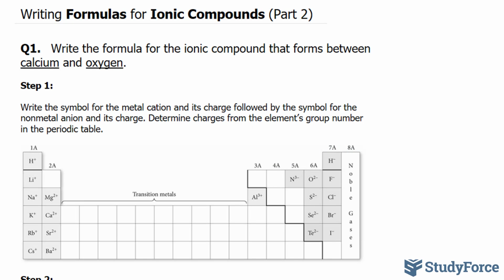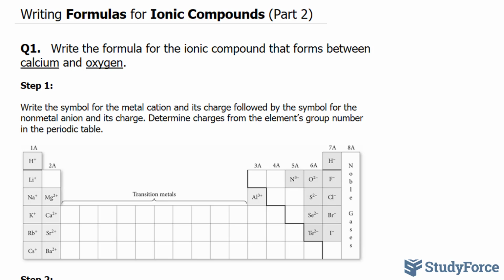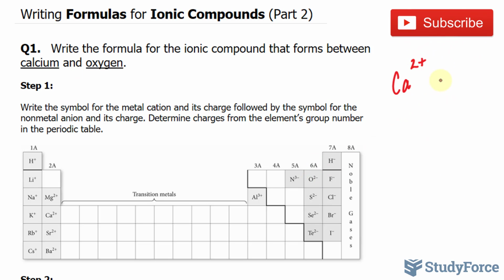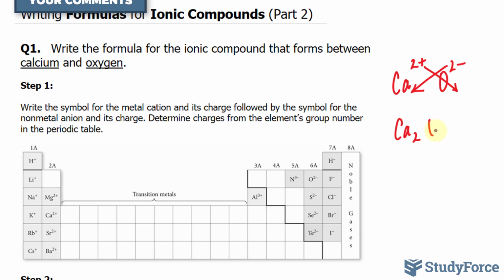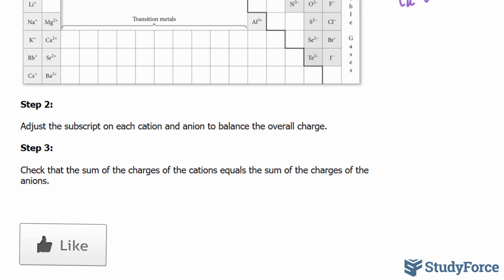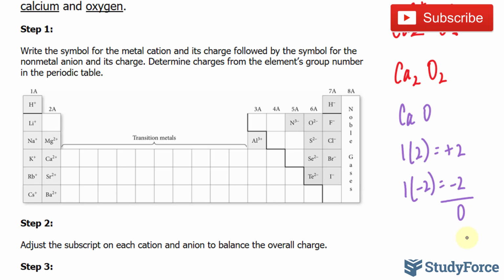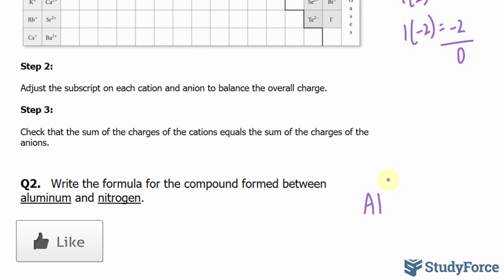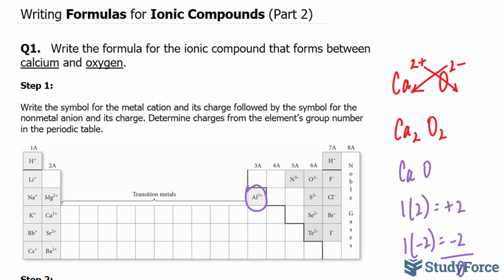Writing Formulas for Ionic Compounds (Part 2)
Q1.   Write the formula for the ionic compound that forms between calcium and oxygen.

Step 1:

Write the symbol for the metal cation and its charge followed by the symbol for the nonmetal anion and its charge. Determine charges from the element’s group number in the periodic table.

Step 2:

Adjust the subscript on each cation and anion to balance the overall charge.

Step 3:

Check that the sum of the charges of the cations equals the sum of the charges of the anions.

Q2.   Write the formula for the compound formed between aluminum and nitrogen.